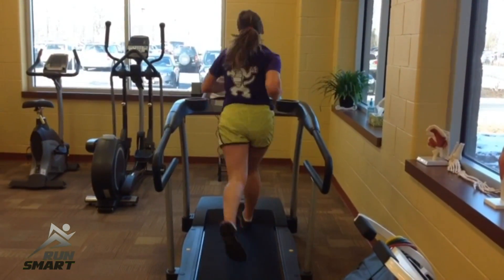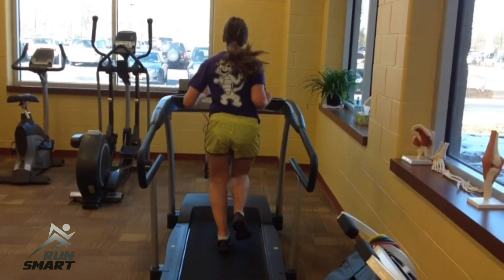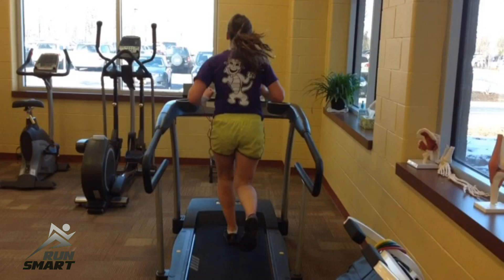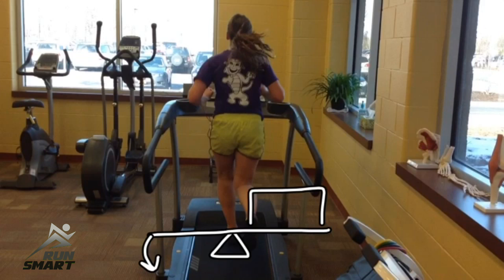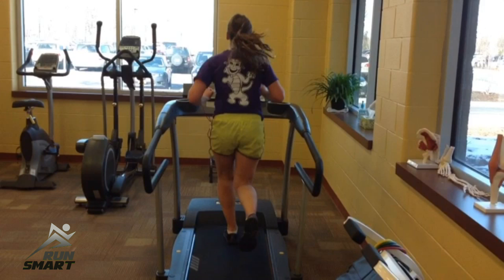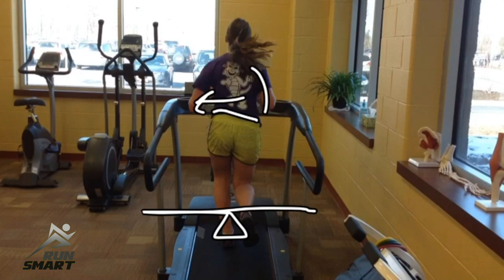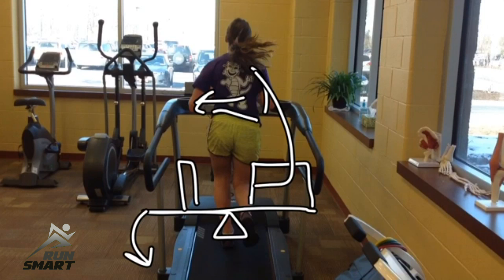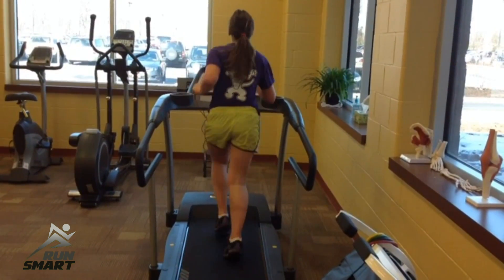Hip Weakness - High School XC | RunSmart Online.com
Young, not yet developed runners, are often termed 'hippy runners' or 'bambi's' at RunSmart.  Growing into their body takes time and dedication to strength and balance.